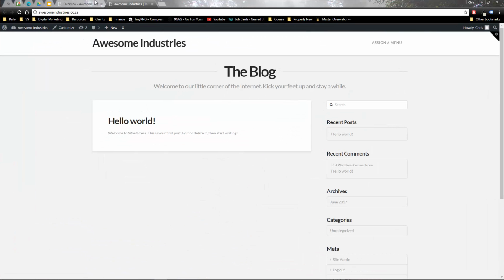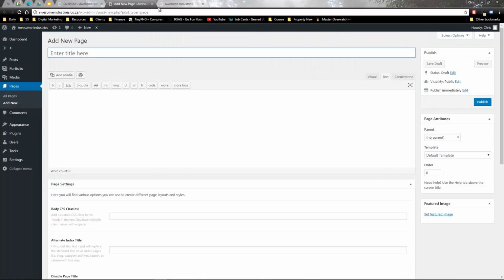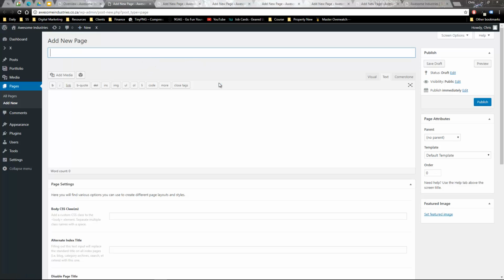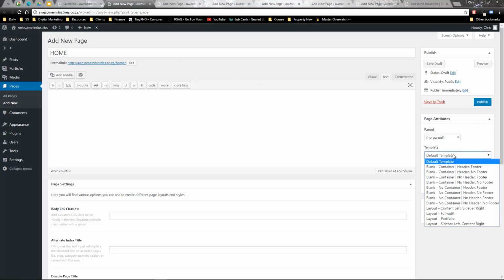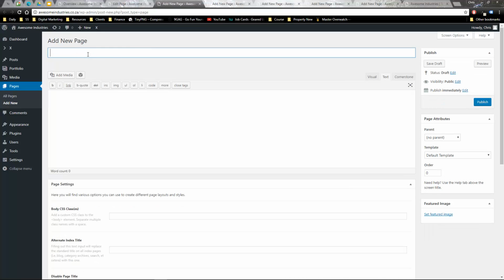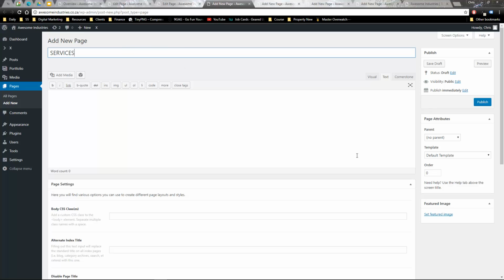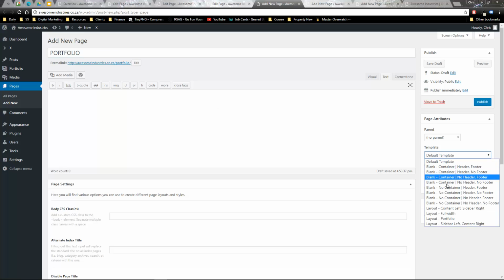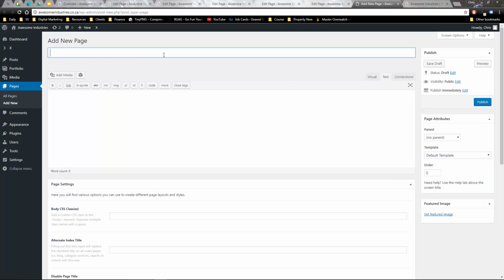How to add pages to your Wordpress website - Udemy Course Preview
This is a quick tutorial showing you how to add Pages to your Wordpress Website.

"Discover how I use Web Design, Wordpress and Google Ads to make some really good profit, and actually have fun while doing it."

TO ENROLL IN THE FULL UDEMY COURSE FOR WORDPRESS DESIGN, DEVELOPMENT AND GOOGLE ADWORDS CLICK THE LINK ABOVE!